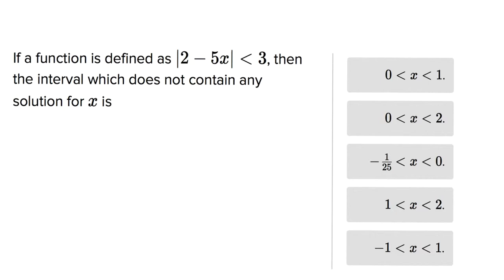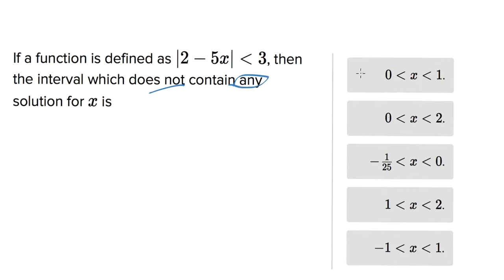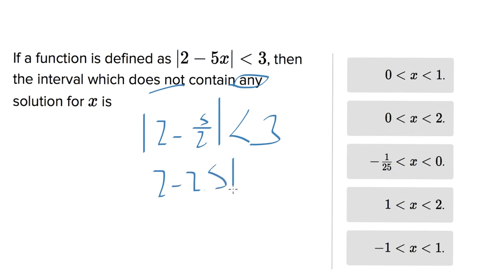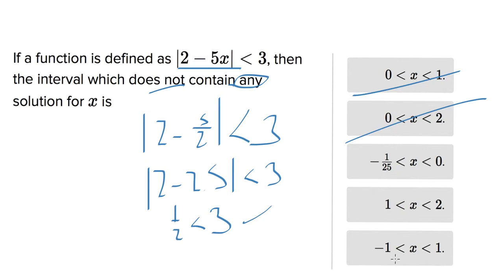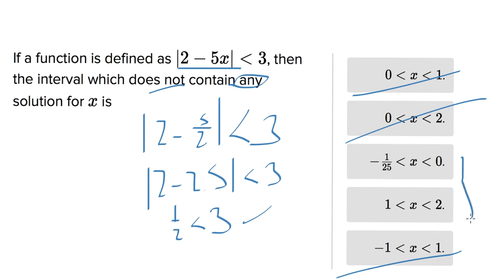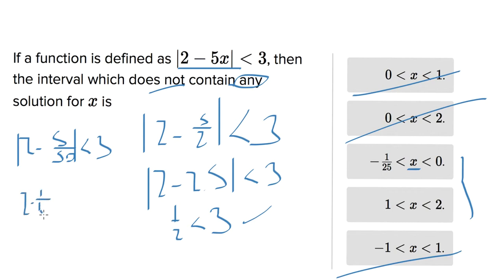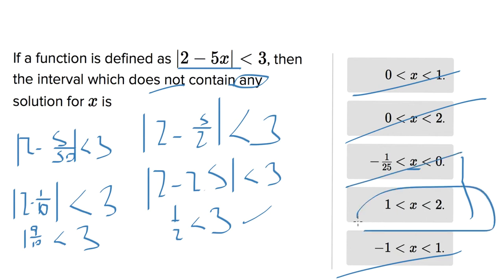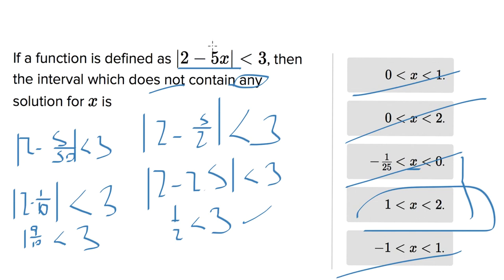ACT Algebra Question 6302